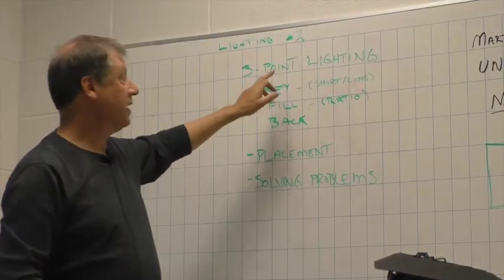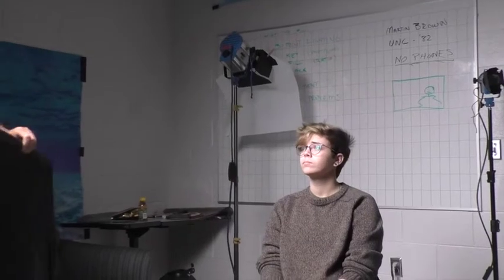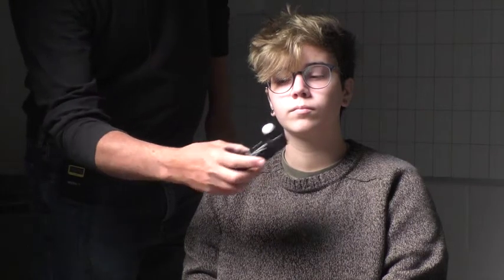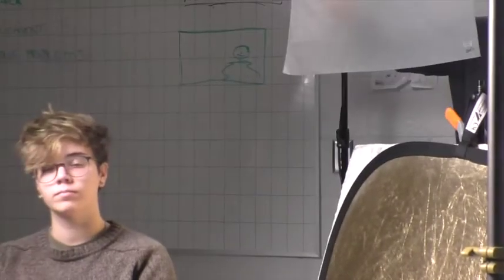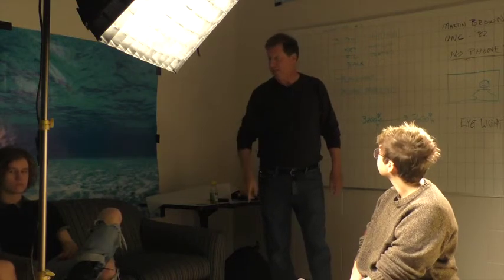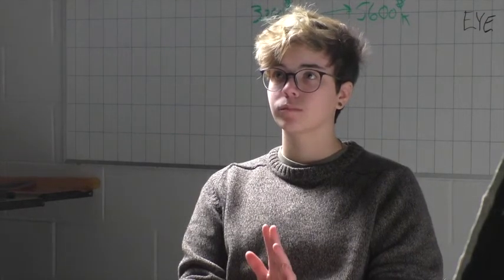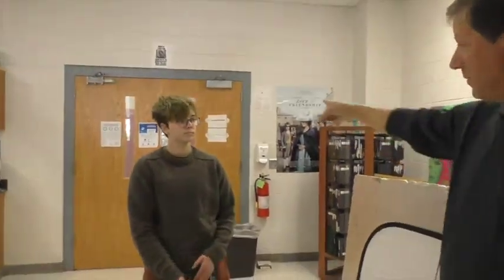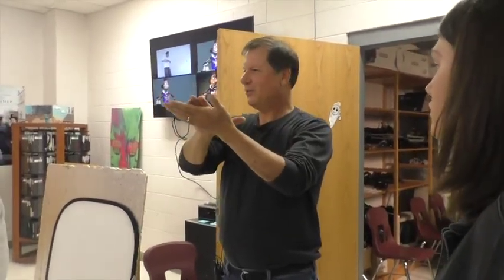Lighting Seminar 2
A seminar on lighting videos

All rights remain with the original artist. This is a student production.